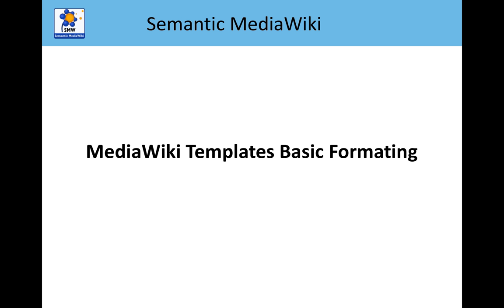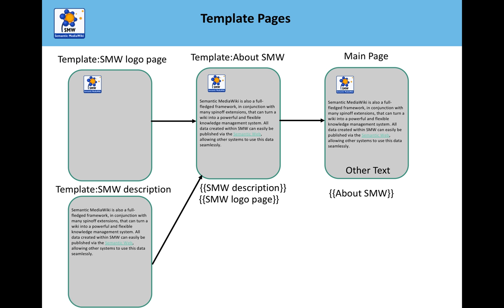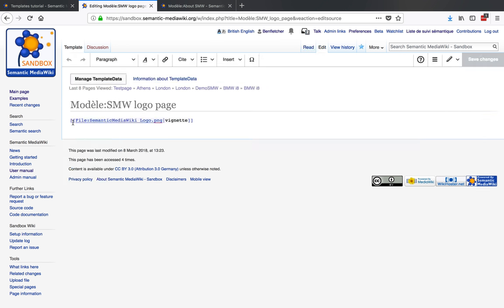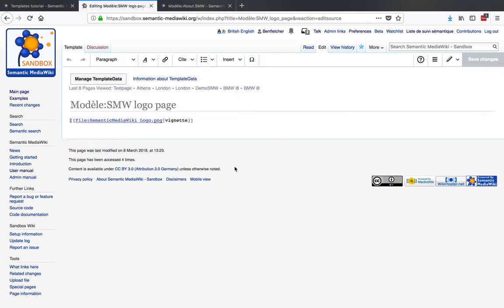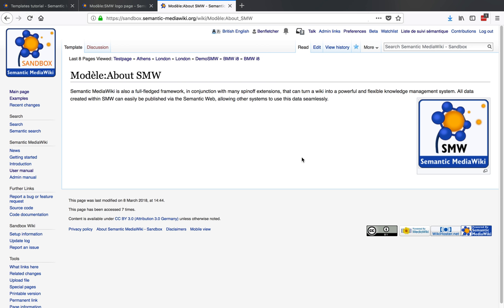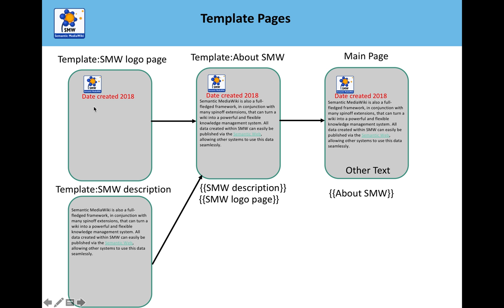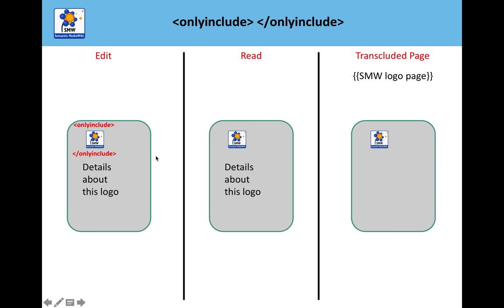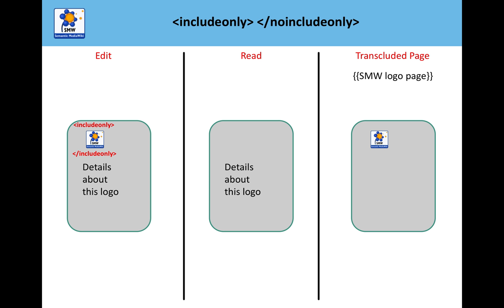MediaWiki - Basic formatting of templates - Tutorial 8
This video looks into the basic formatting of templates, and how you can transclude them onto other pages.